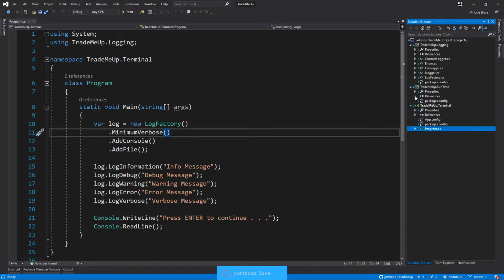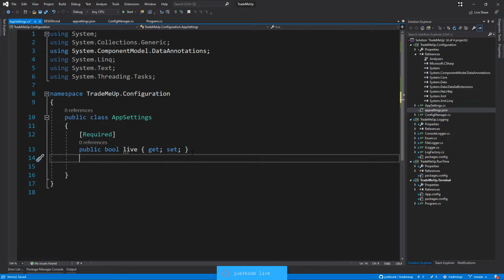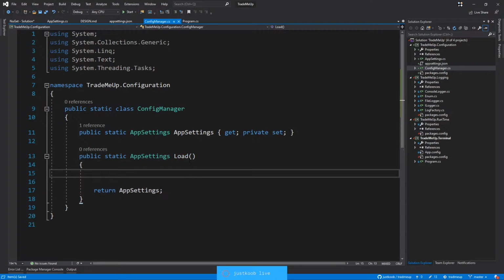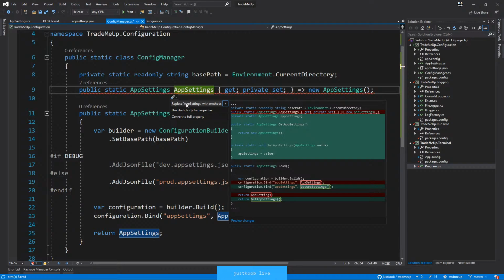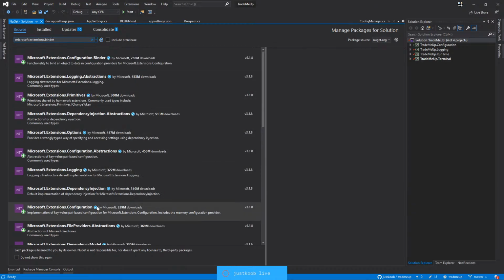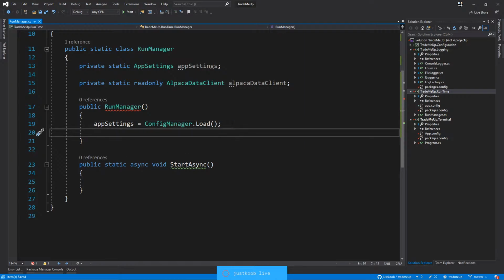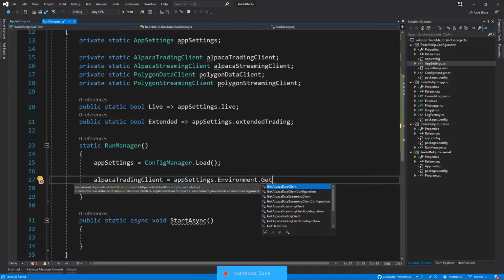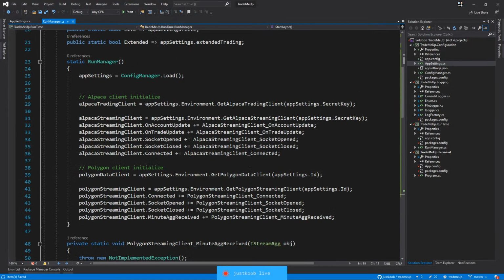BUILD A TRADING BOT | DAY 2